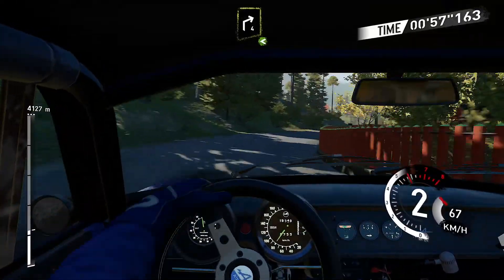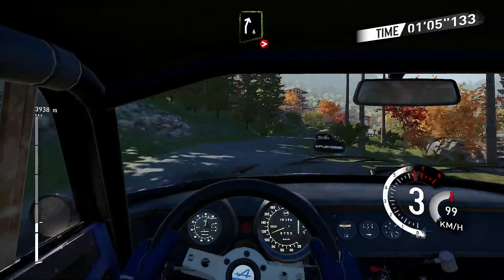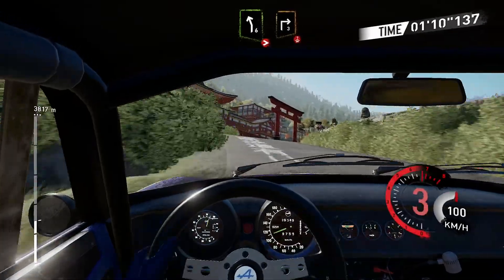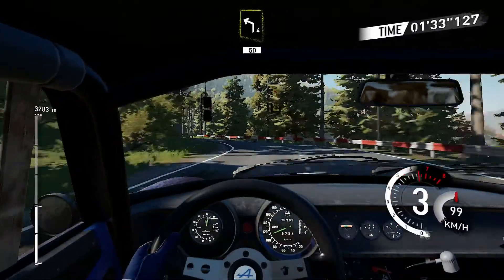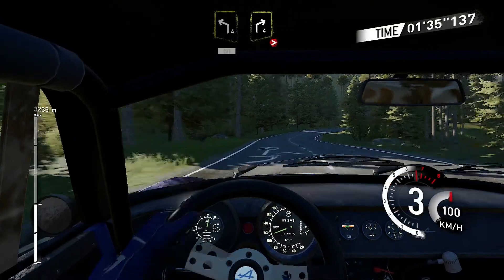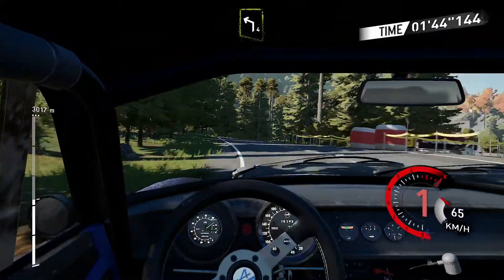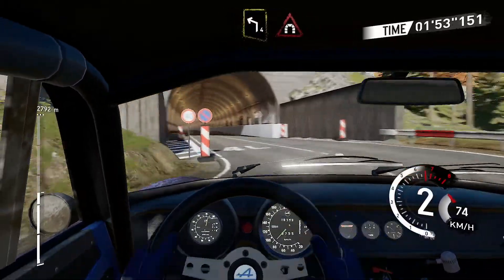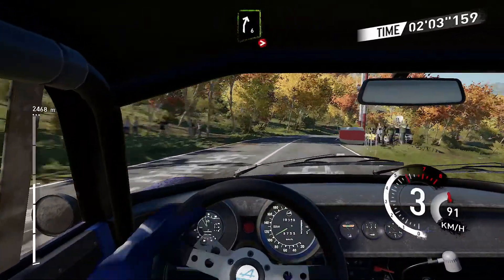#82 Renault Alpine A110 | Cockpit | V-Rally 4 | Japan | Mt. Fuji | Stage 1 | Sunny | 10AM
V-Rally 4 (Playstation 4)